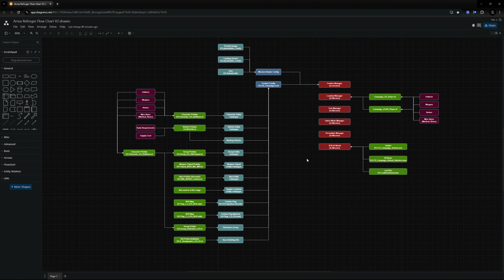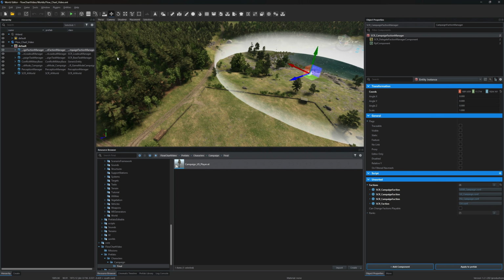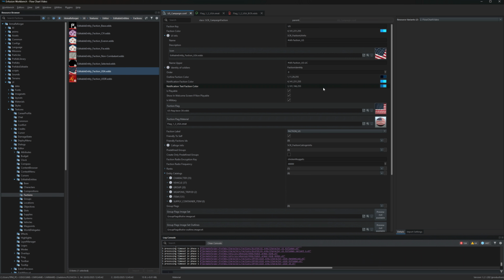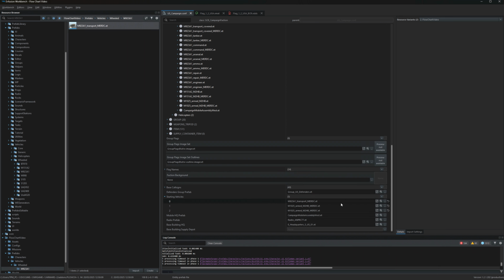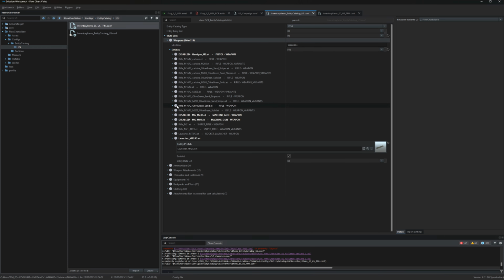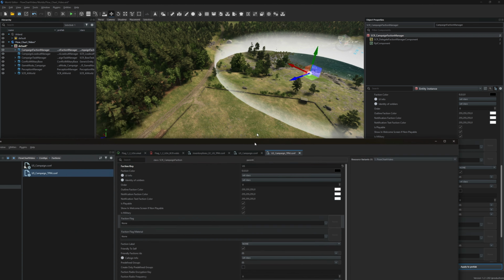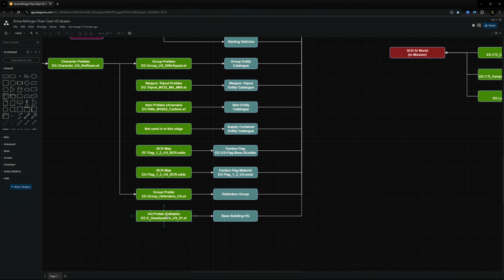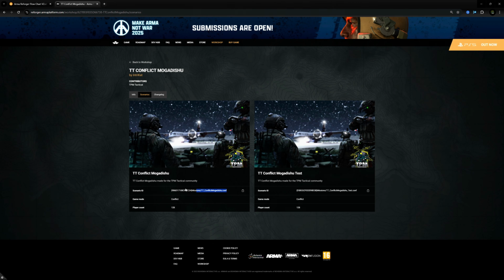Arma Reforger Workbench Config Flowcharts – Simplified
A video showing a basic flow chart of configs linking together.